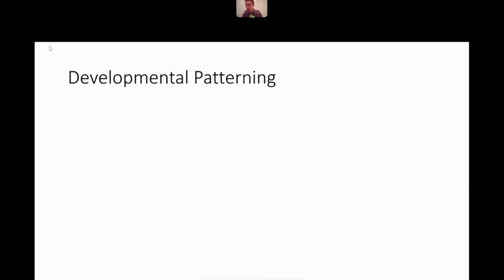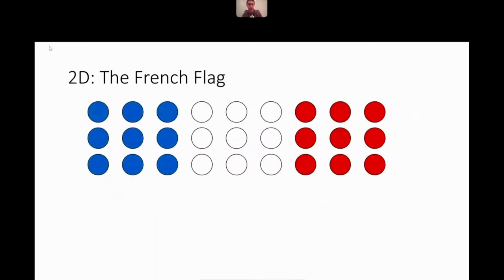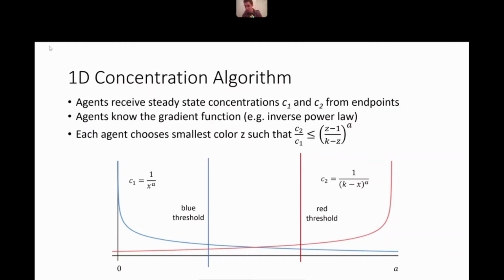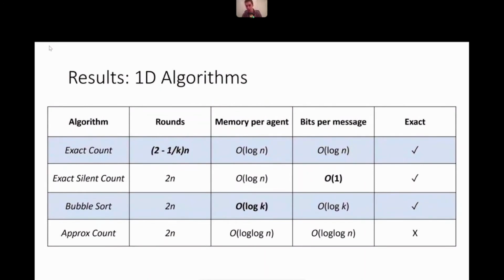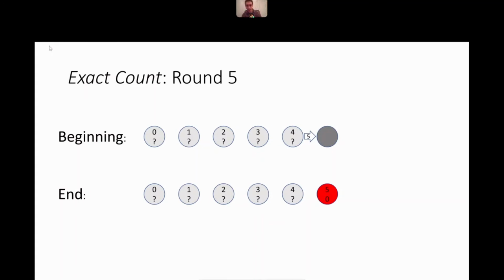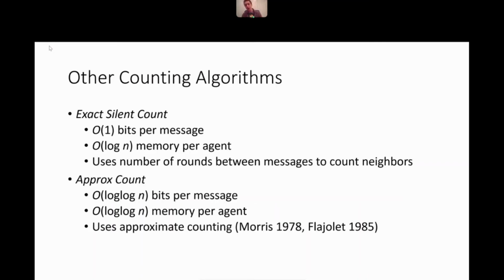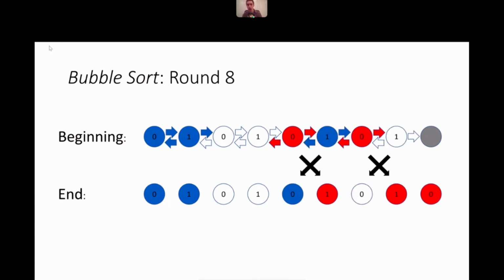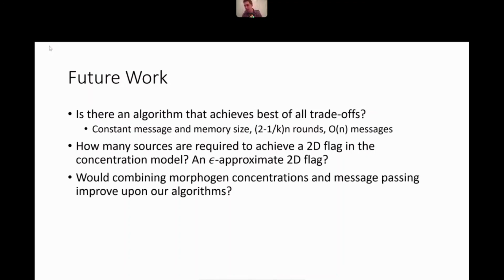Technical session 10, Talk 2 - Bertie Ancona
Paper title: How to Color a French Flag: Biologically Inspired Algorithms for Scale-Invariant Patterning

Authors: Bertie Ancona, Ayesha Bajwa, Nancy Lynch and Frederik Mallmann-Trenn